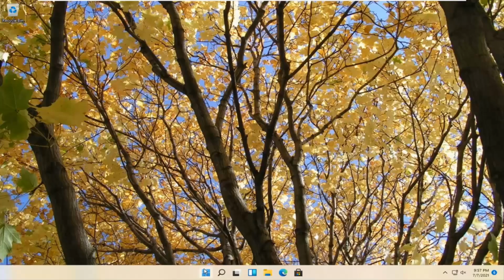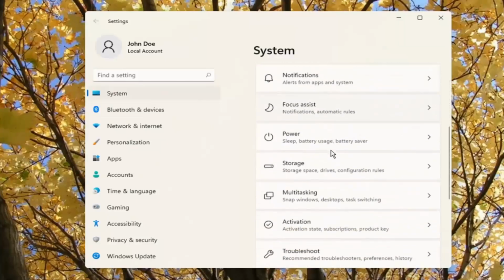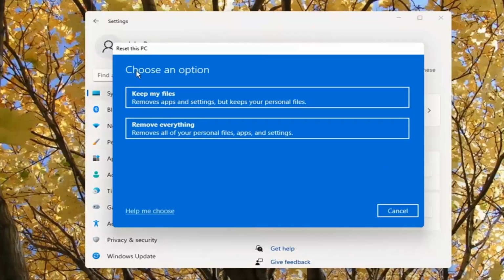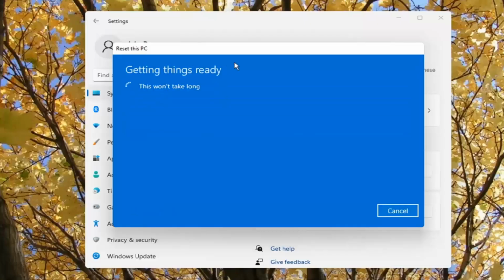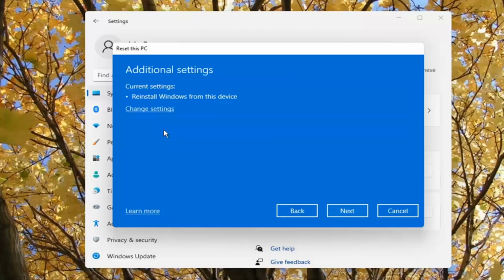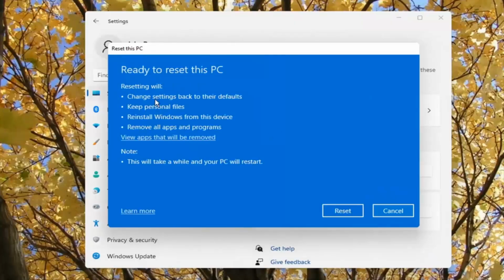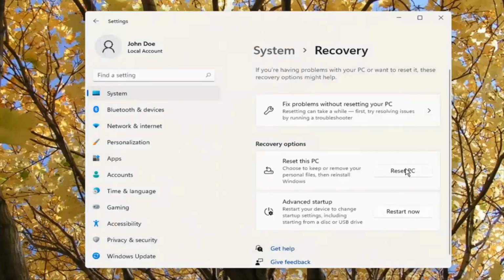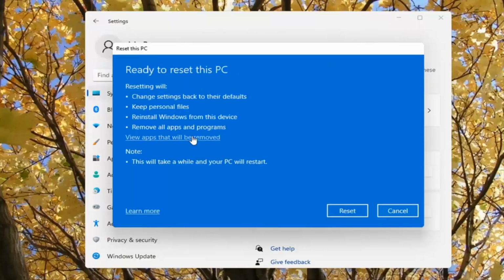How To Factory Reset Lenovo ThinkCentre M75 [Walkthrough]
If you're looking for information about how to factory reset a Lenovo ThinkCentre M75, this tutorial provides a clear overview of the recovery options available for this business desktop computer. Whether you're troubleshooting Windows performance issues, preparing the system for a new owner, or restoring it to its original configuration, understanding the factory reset process is beneficial. The video focuses on the Lenovo ThinkCentre M75 recovery features, system reset options, and what users should know before starting. It also highlights important considerations involving personal files, installed programs, and overall system performance.

This tutorial is intended for Lenovo ThinkCentre M75 users who want to better understand the available recovery and reset options for their desktop. It provides an easy-to-follow overview of the topic without covering the actual reset procedure, making it useful for anyone researching Lenovo system recovery and Windows restoration. Whether you're aiming to improve system stability, return the computer to its default settings, or prepare it for another user, this video offers valuable information about the Lenovo ThinkCentre M75 factory reset process.